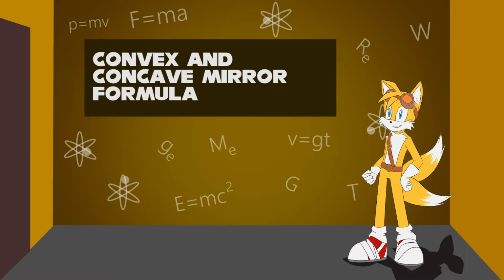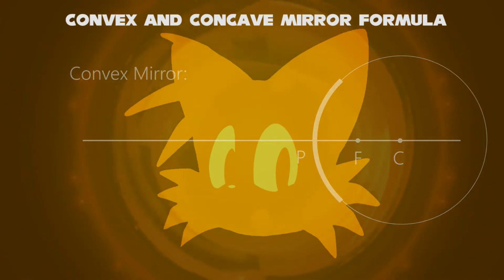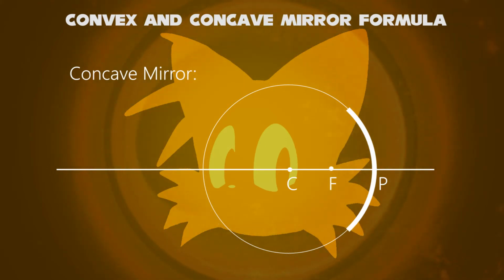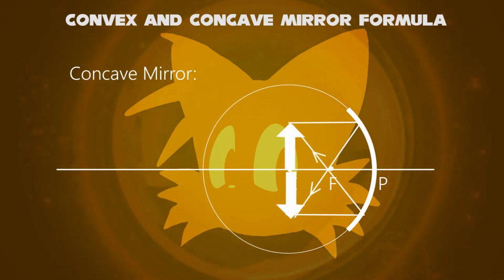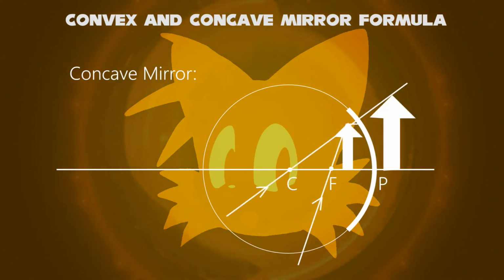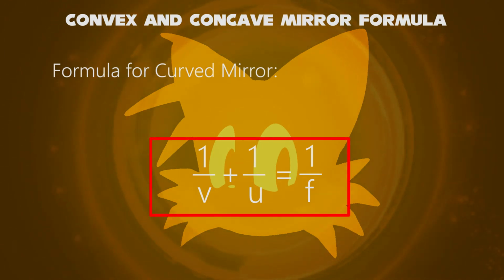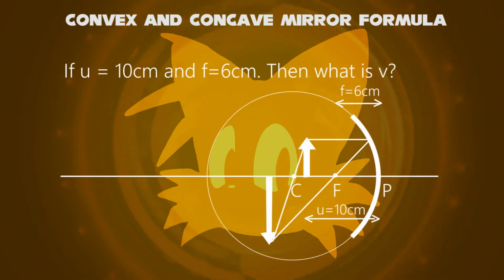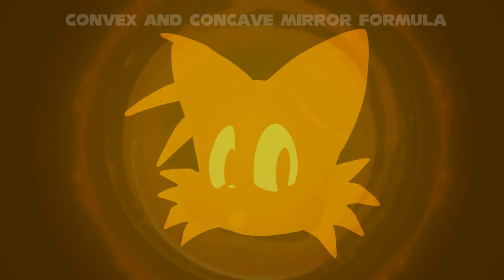Miles Tails Prower Teaches about Convex and Concave Mirror Formula